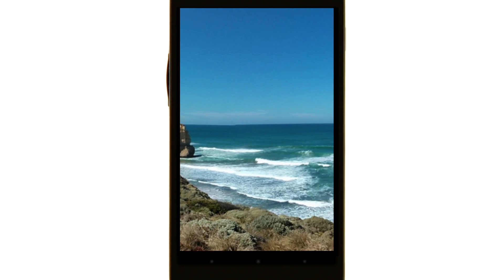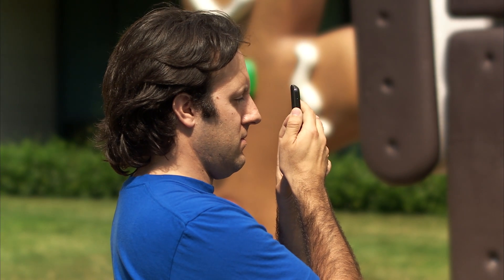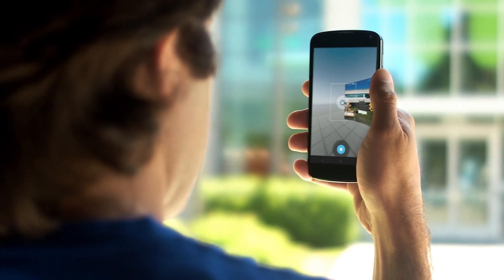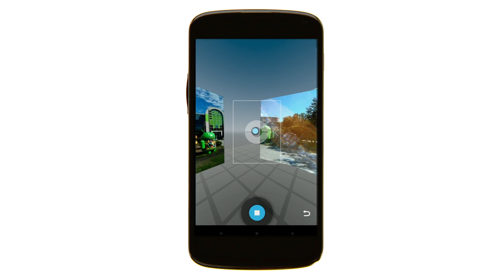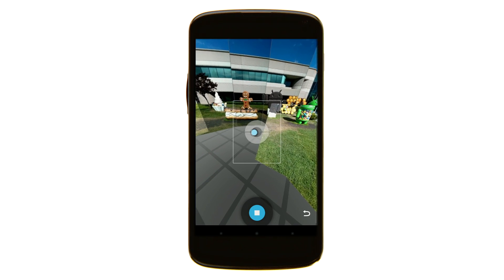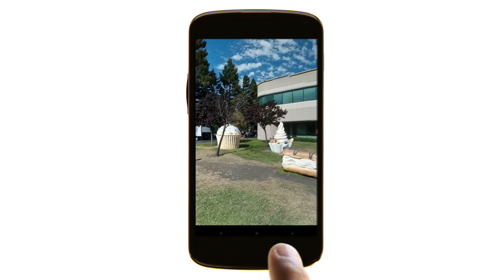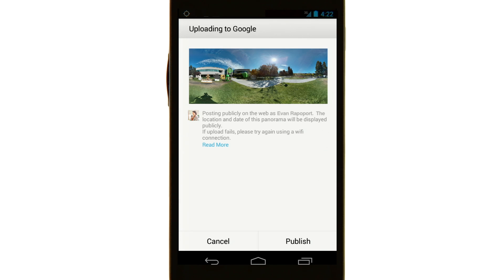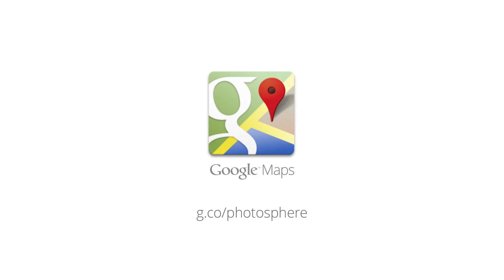How to create a photo sphere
Photo Sphere is an Android camera feature that allows you to create immersive 360 degree panoramas - similar to Street View. This video shows how to take a series of photos and automatically turn them into a seamless 360 degree panorama. You can easily share your photo sphere with Google Maps.